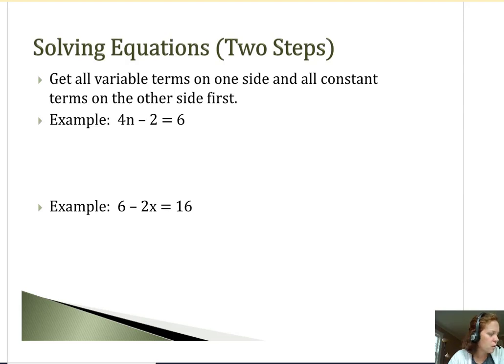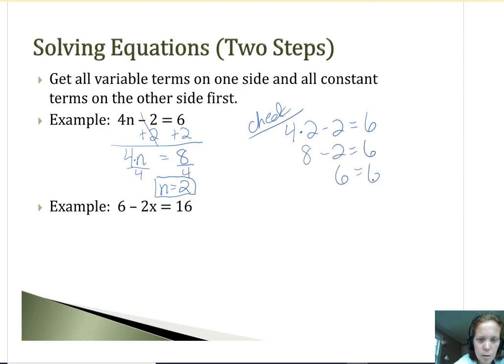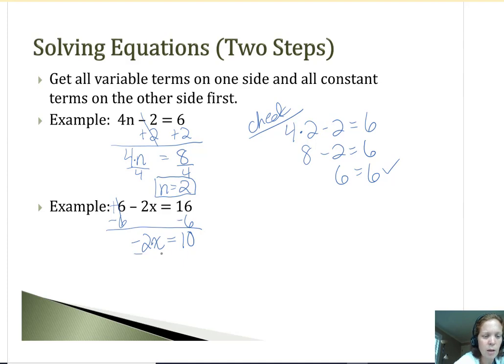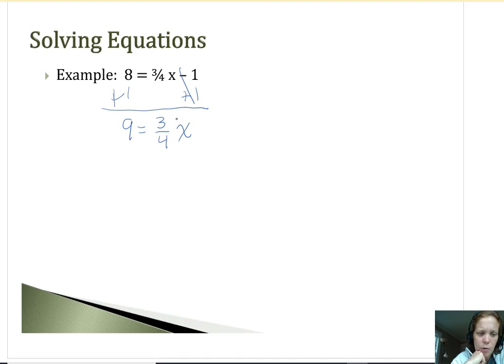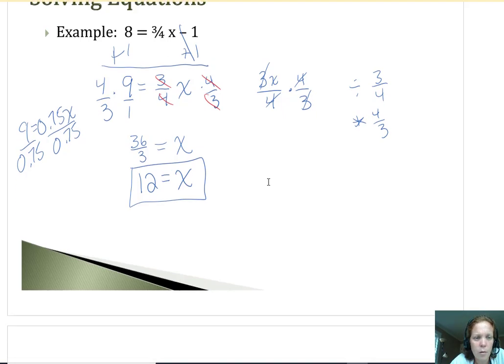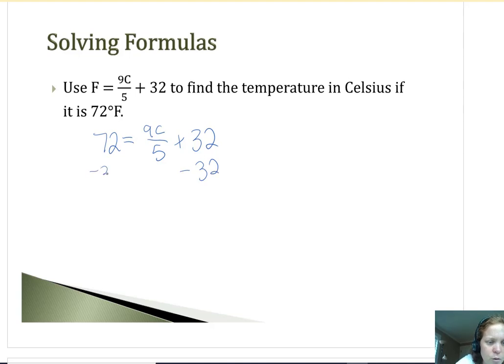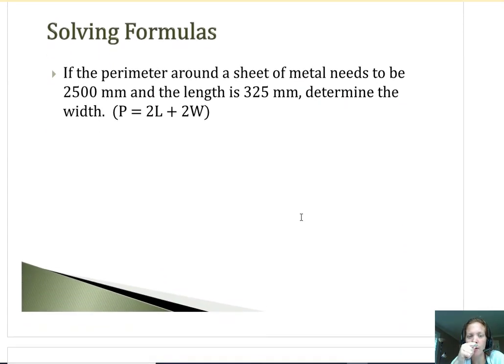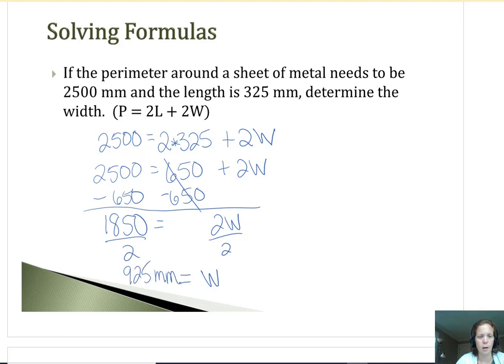Solving Two Step Equations and Formulas